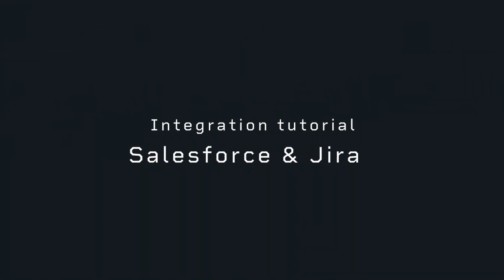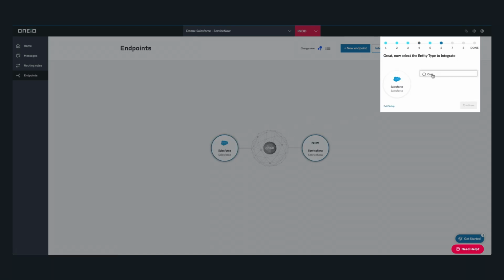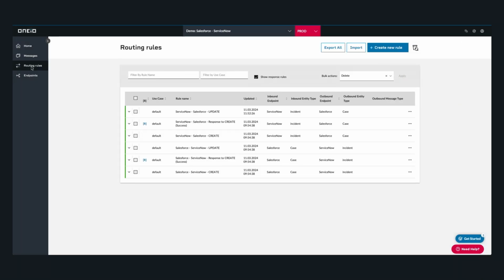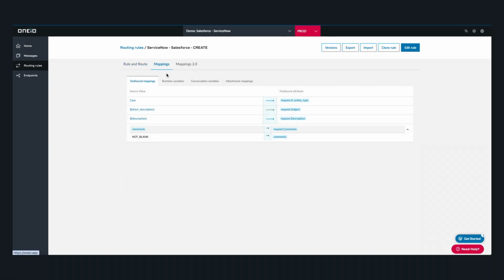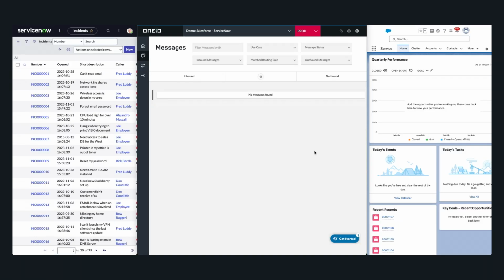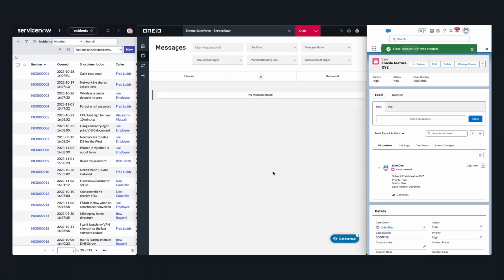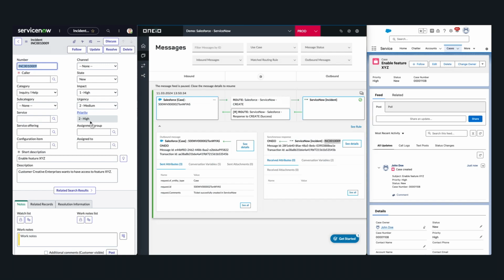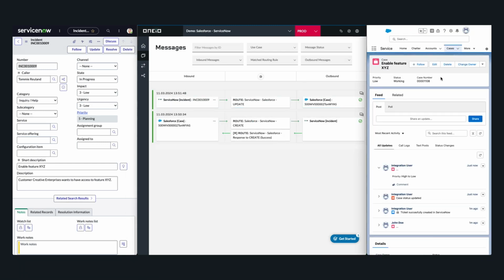How to integrate ServiceNow and Salesforce | A step-by-step guide | ONEiO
How to Integrate ServiceNow and Salesforce in Minutes | ONEiO Integration Platform
Learn how to integrate ServiceNow and Salesforce seamlessly with ONEiO's automated integration platform. This step-by-step tutorial demonstrates how to set up bidirectional sync between ServiceNow incidents and Salesforce cases in just minutes—no coding required.

In this video, you'll discover:
✅ How to create an integration between ServiceNow and Salesforce using ONEiO's intuitive interface
✅ ONEiO's intelligent Rule Robot that automatically generates complex mapping rules in seconds
✅ Real-time bidirectional sync for tickets, status updates, priority changes, comments, and attachments
✅ Live workflow testing between both platforms

Why ServiceNow-Salesforce Integration Matters:
Connecting ServiceNow's IT service management capabilities with Salesforce's customer relationship platform enables seamless collaboration between customer-facing teams and IT operations. ONEiO's Integration Operations approach eliminates the complexity of maintaining this critical connection, ensuring your teams stay aligned without manual data entry or integration maintenance overhead.

🎯 Key Moments:
0:10 - Creating Your ServiceNow-Salesforce Integration
0:28 - Rule Robot: Automated Mapping Intelligence
0:42 - Understanding Rule Structure & Entity Types
1:09 - Live Workflow Testing Demo
1:26 - Creating Cases in Salesforce
1:43 - Automatic Incident Creation in ServiceNow
1:52 - Updating State and Priority in ServiceNow
2:07 - Bidirectional Priority & Impact Sync
2:12 - Comment Synchronization Between Platforms
2:22 - Closing Tickets & Final Status Updates
🎯 Common ServiceNow-Salesforce Use Cases:

Customer support tickets automatically creating IT incidents
IT operations visibility into customer-impacting issues
Unified service desk experience across departments
Automated escalation from customer service to IT
Real-time status updates for customer-facing teams
Consolidated reporting across service and support functions

Why Choose ONEiO Over DIY iPaaS?
Unlike traditional integration platforms that require ongoing technical maintenance, ONEiO delivers fully managed Integration Operations. Our specialized ITSM expertise and three-tier service model (Self-Managed, Co-Managed, Fully-Managed) ensures your ServiceNow-Salesforce integration remains reliable and adapts to changing business needs—without consuming your IT resources.
🚀 Ready to Connect Your Service Ecosystem?
See how ONEiO can automate your ServiceNow-Salesforce workflows in minutes